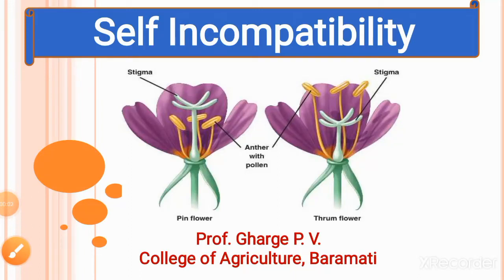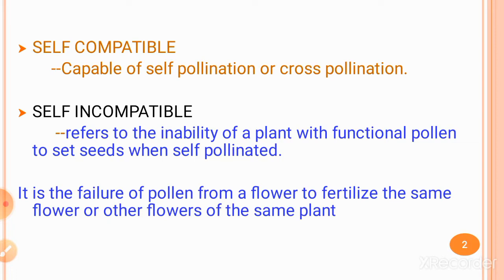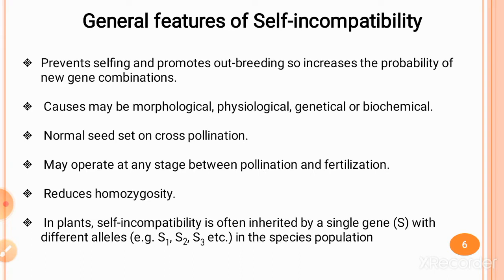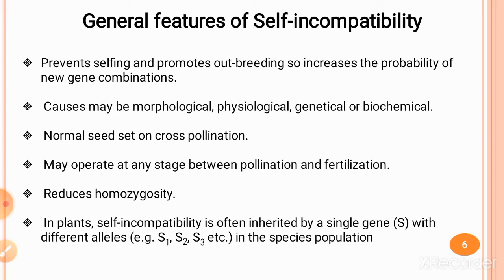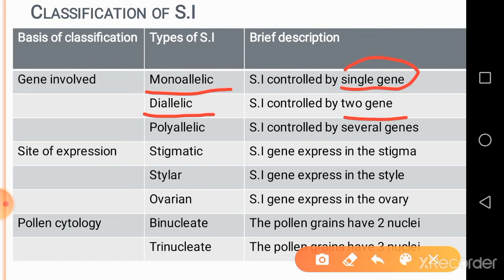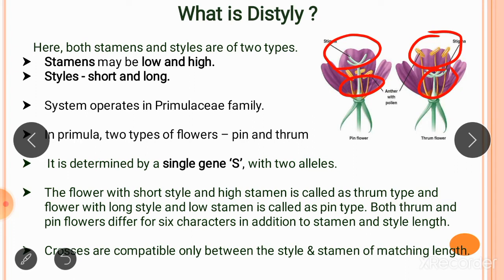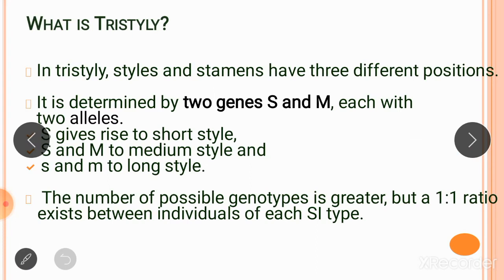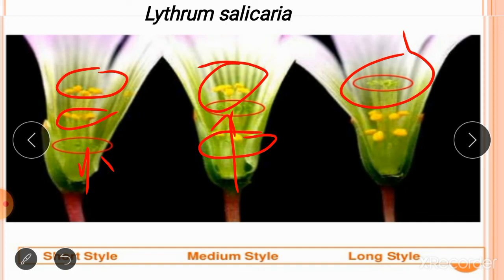Lecture No. 3 - Self Incompatibility (Part - 1)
GPB-232, Self Incompatibility,
By Prof. Gharge P. V.